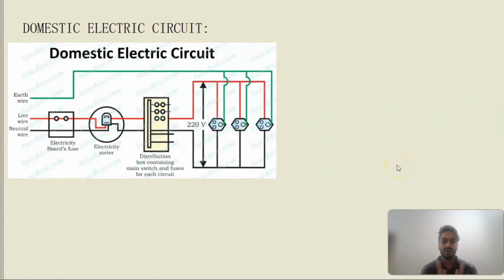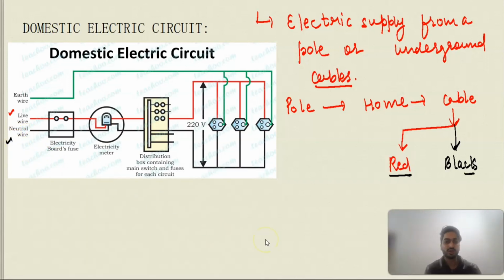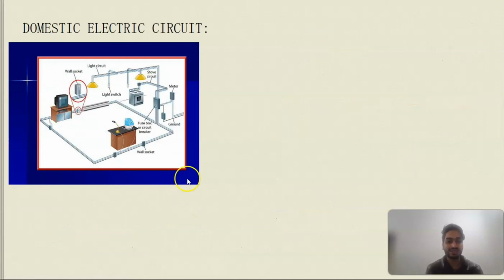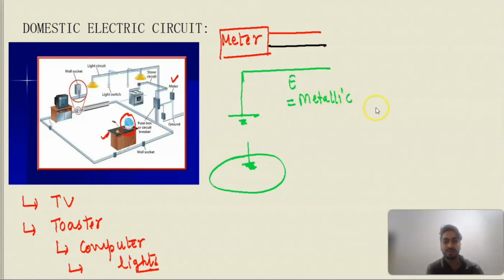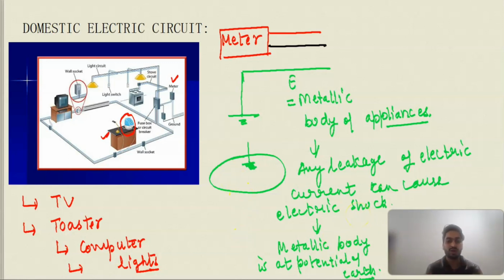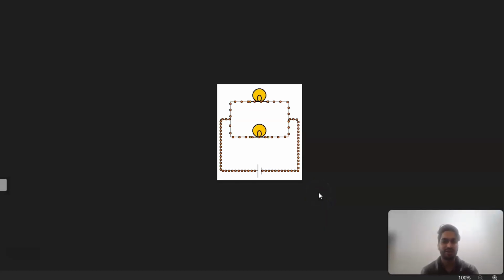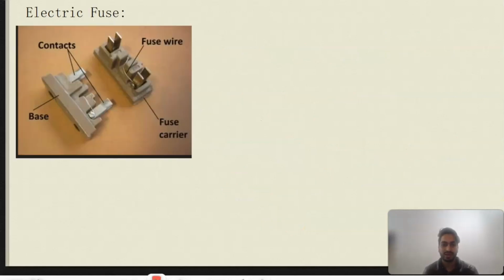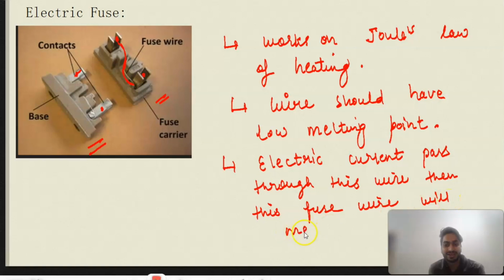Domestic Electric Circuit Class 10 CBSE BOARD 2024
In this video domestic electric circuit has been explained.
Class 10
#2024 BOARD EXAMS